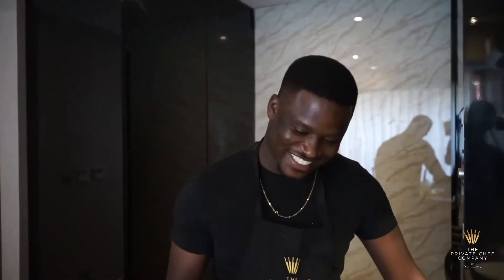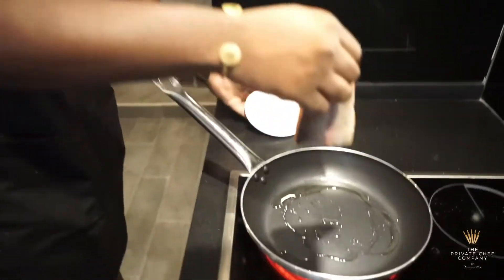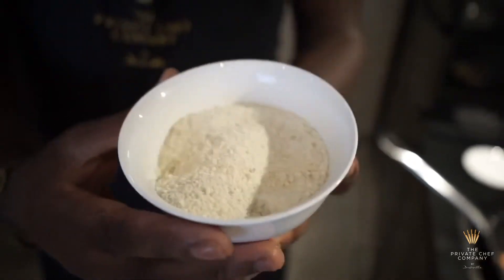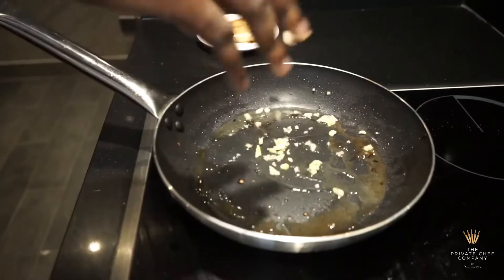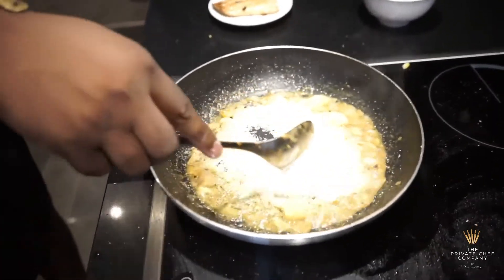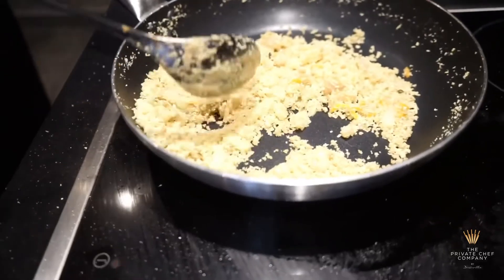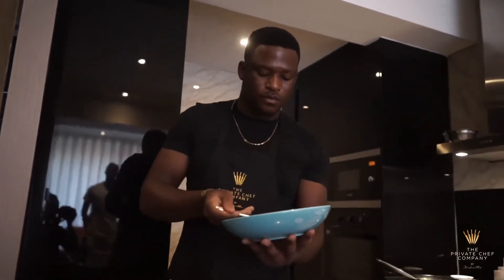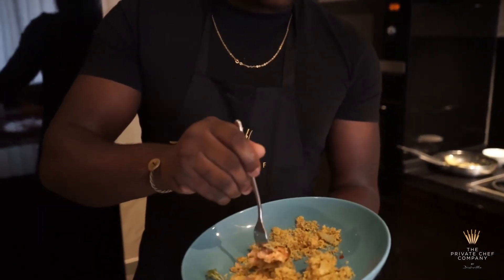Kitchen Quarantine, S2E3, Pan seared salmon with Gari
Gari
Onions
Garlic
Chilli
Olive oil
Salmon
Salt